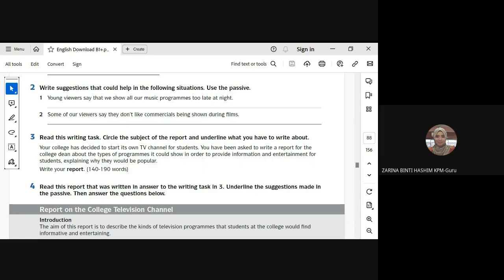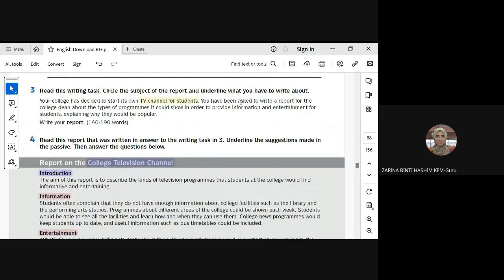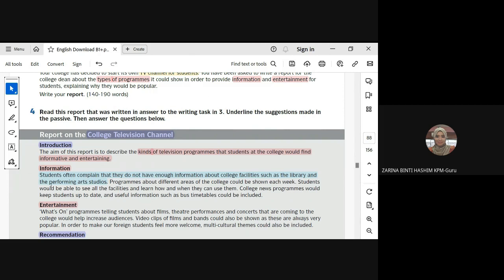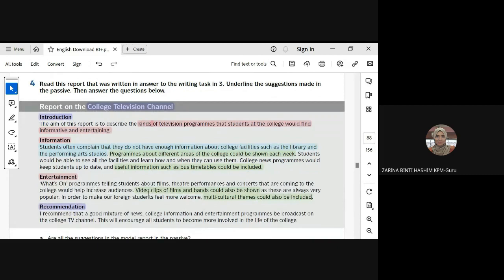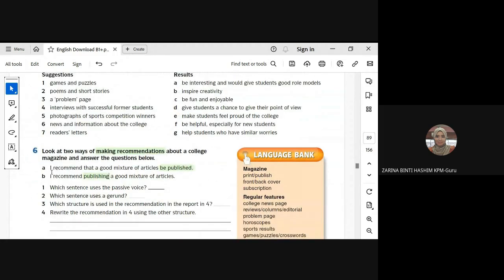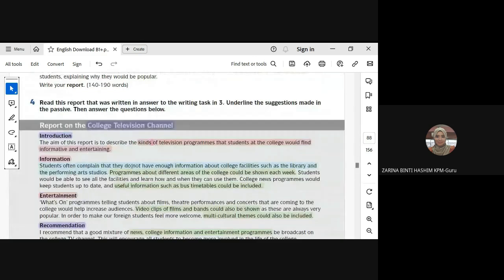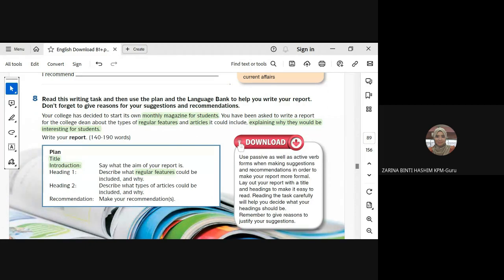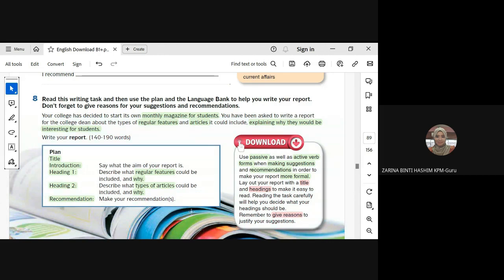Report - Making suggestions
This video explains steps in writing a report for making suggestions with an introduction, headlines and recommendation.